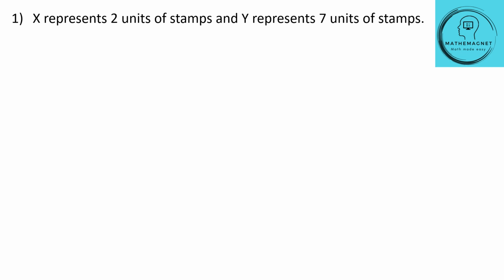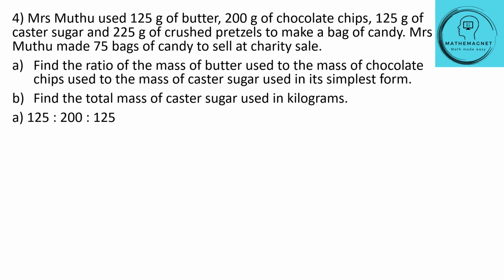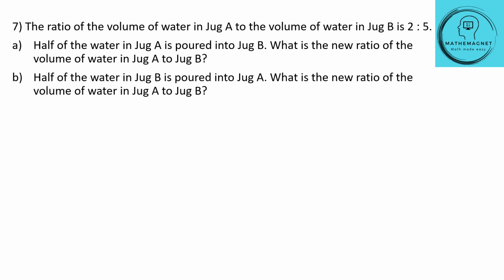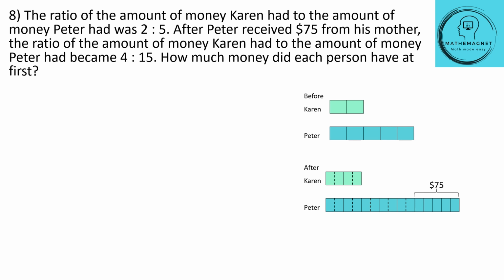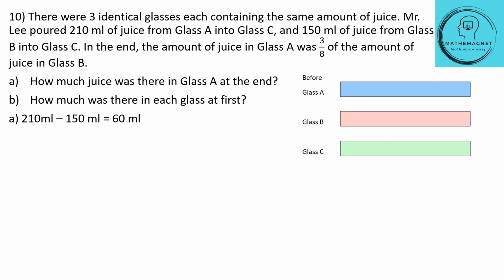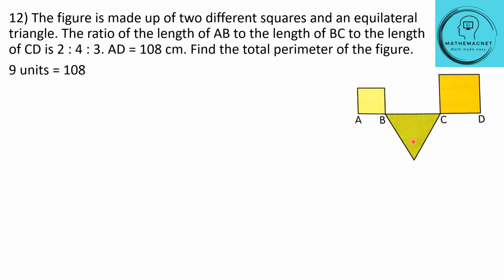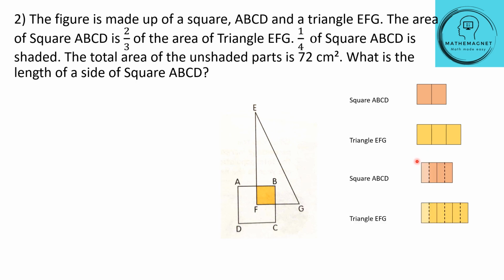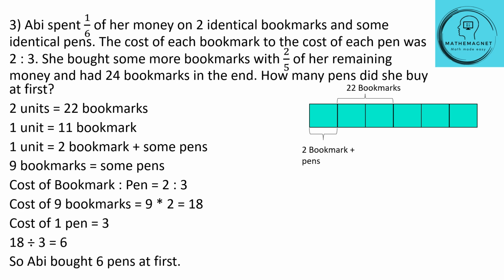Chapter 3 Ratio Pupil Book Grade 6 A Review and Thinking Cap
This video helps children understand the basic concepts of Ratio and Fractions  for Grade 6 and guides them to solve the Chapter 3  Review and Thinking Cap questions in the Marshall Cavendish Pupil Book 6A